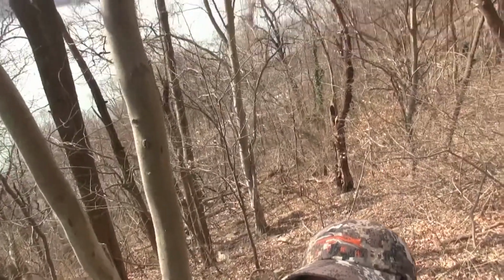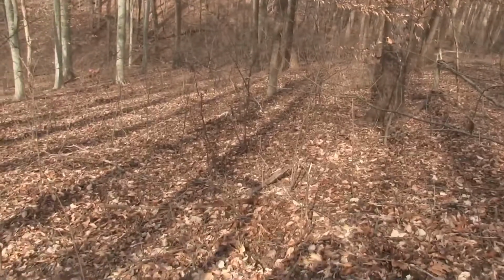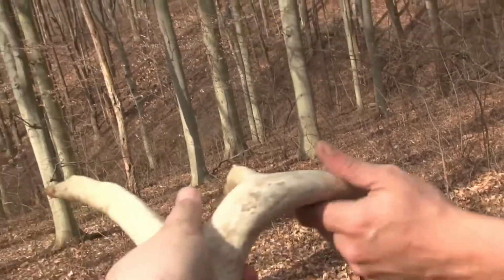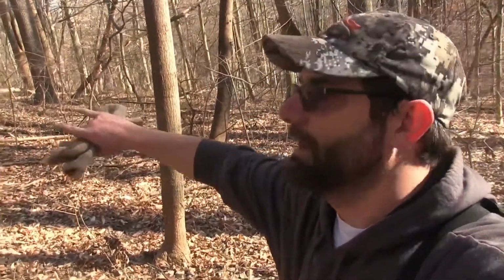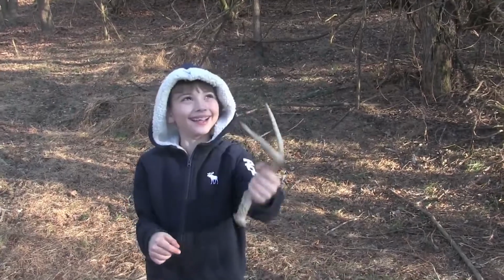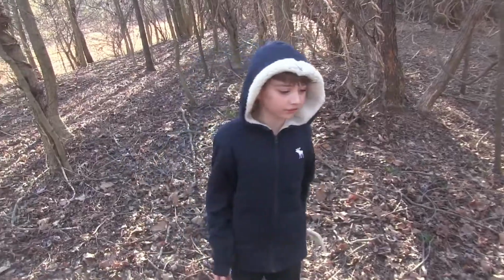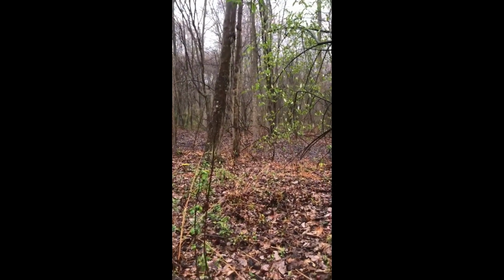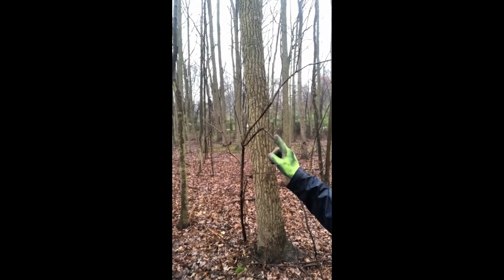71” 4 point side! and numbers 16 and 17 on the season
find my biggest of the season great 4 point side! couple tips on where to locate deer and Luke and I pick up two quick ones at a small piece